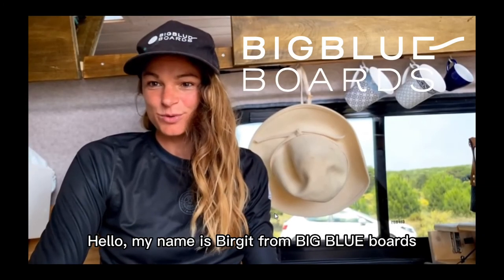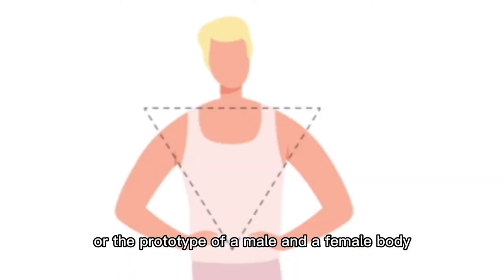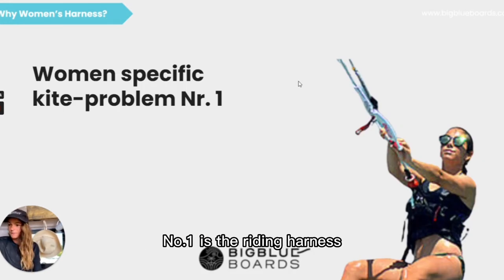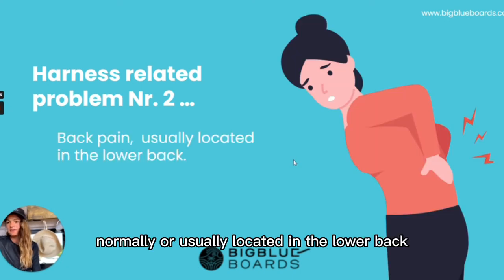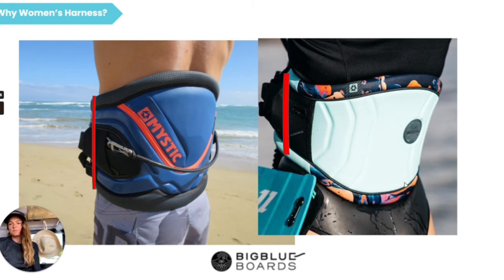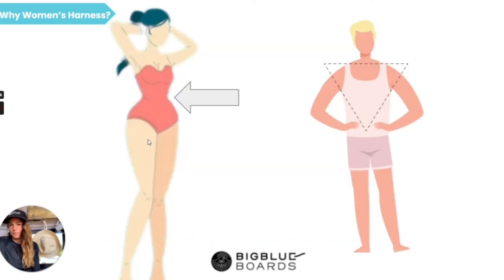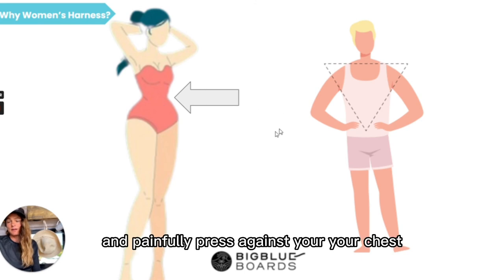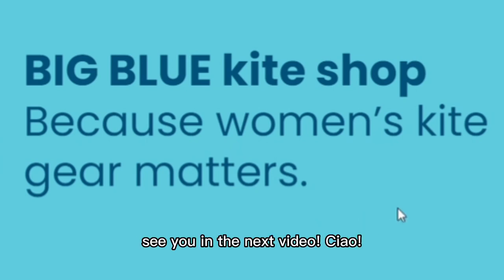Why you should use a Women Kitesurf Harness!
*Stop using kite gear that does not fit!*
In this video we talk about why you should use a women's specific kitesurf harness.

*The body shape of men and women are different, and so should be their kite gear.*

Does your kite harness ride up the chest?
Do you suffer from back pain after your kite session?
These problems can be solved by using a  perfect fitting kite harness.

We are BIG BLUE BOARDS
THE ONE & ONLY FEMALE KITE BOARD BRAND
Celebrate with us women's unique riding style as well as raising awareness that women's kite gear matters.

We show you the best kite gear for women the market offers at one place.

*Let us help you to find the perfect fitting kitesurf gear for your personal progress*